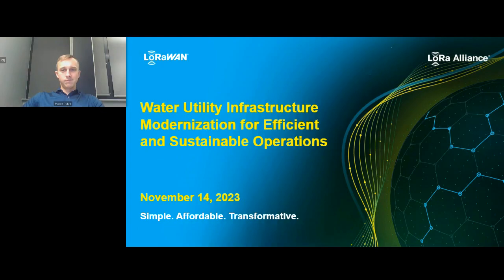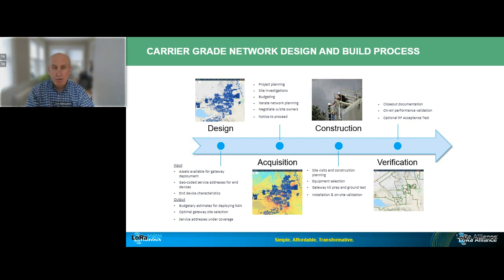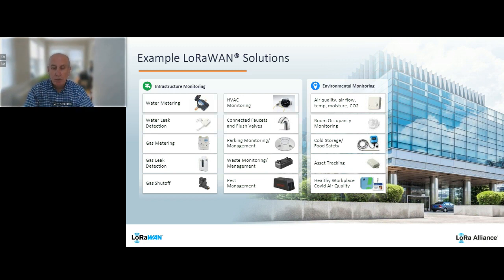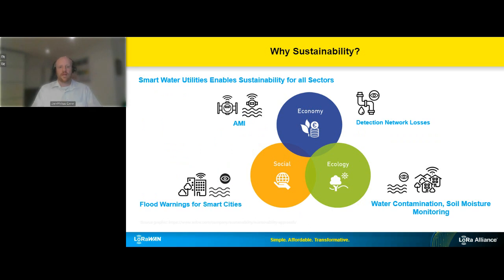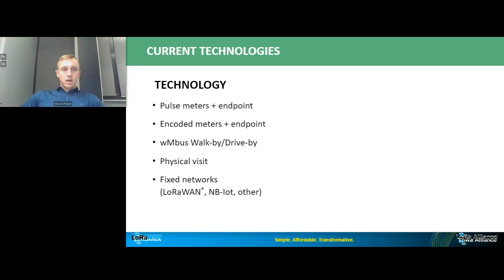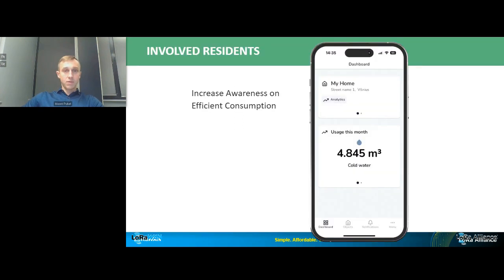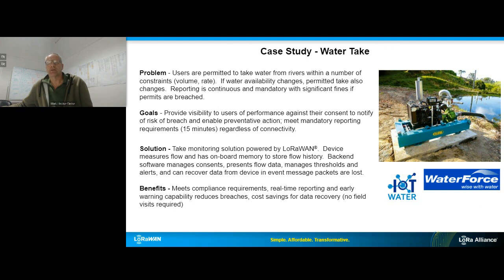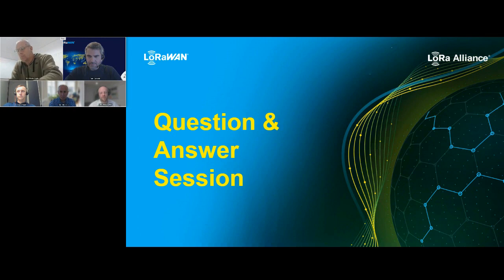Water Utility Infrastructure Modernization for Efficient and Sustainable Operations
Today’s water utilities, municipalities, and real estate companies are pressured to modernize infrastructure, distribution, and methods of managing water resources to improve global efficiency and avoid scarcity. Tackling these challenges is especially difficult in dense or remote areas, and many companies are turning to IoT for solutions.

The Advanced Metering Infrastructure (AMI) is being adopted more and more by water utilities with deployment of high-density LoRaWAN® networks in their water districts. On the other hand, real estate companies are also using LoRaWAN® connectivity to better manage water consumption and avoid damages due to water leaks.

These LoRaWAN networks can be both private and public and built with abundant capacity, allowing them to be used for a variety of applications. In addition to supporting AMI water initiatives, these networks are creating new opportunities for utilities, real estate, and municipalities as they explore a variety of safety, resource conservation, and sustainability use cases. Beyond AMI, LoRaWAN® helps to run infrastructure in a more sustainable way.

This webinar will detail how LoRaWAN® solutions are being developed, piloted, and deployed today to solve business problems for utilities and municipalities as well as optimizing service delivery to citizens. The topics covered will be relevant to a wide variety of people, including those from water utilities, municipalities, real estate companies, utility solution providers, and device manufacturers. Customer case studies will be referenced where available.